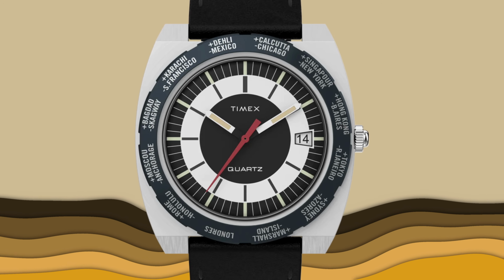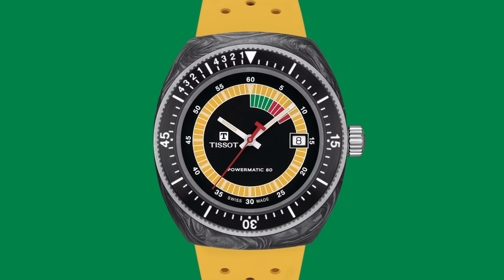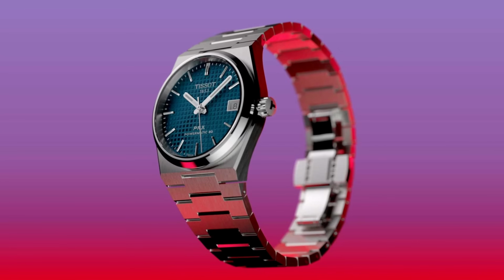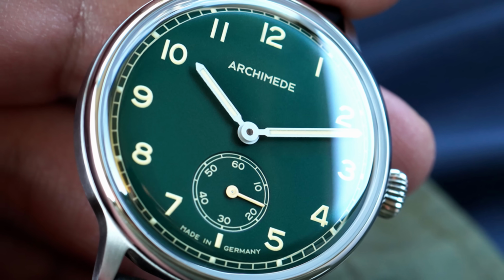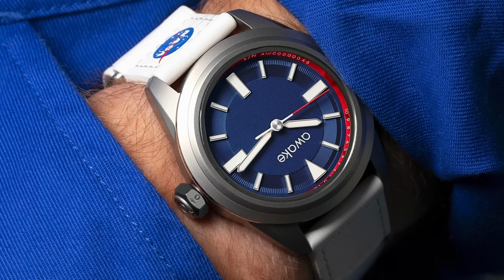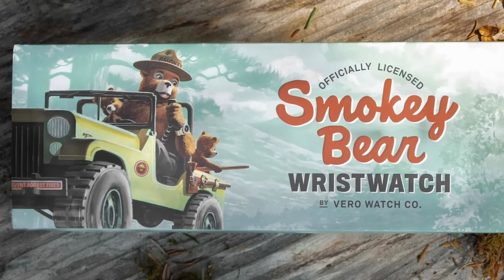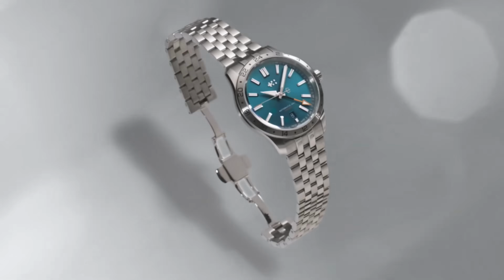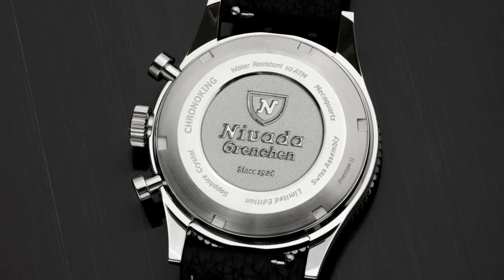10 NEW Bargain Watches You've Got To See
10 new bargain watches you've got to see from the last few weeks. Here's a roundup of the coolest new affordable watches from Seiko, Tissot, Christopher Ward and more!